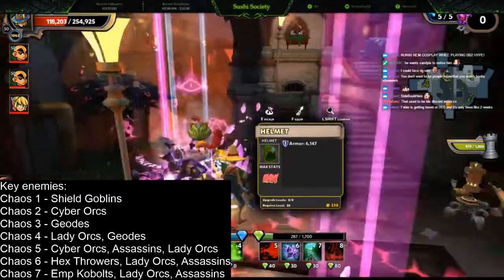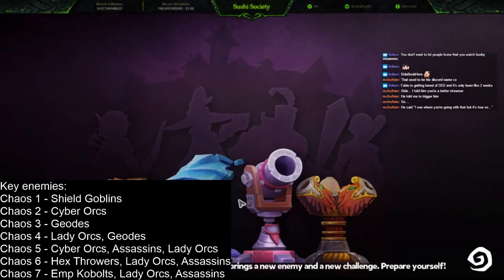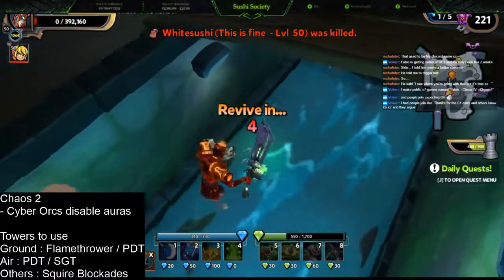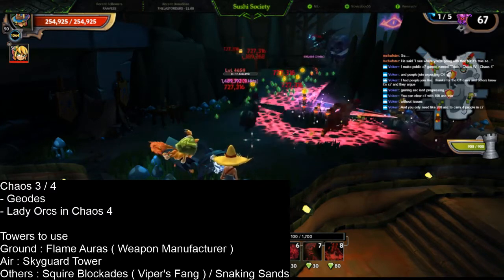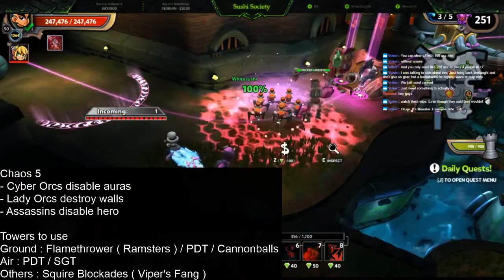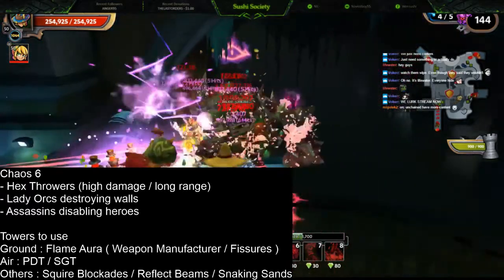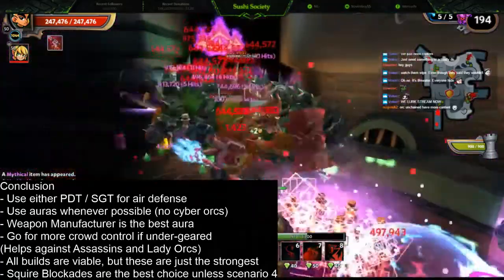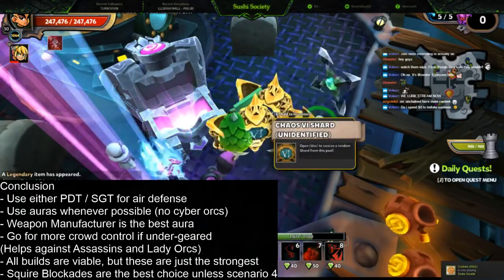[DD2] Best builds for each chaos